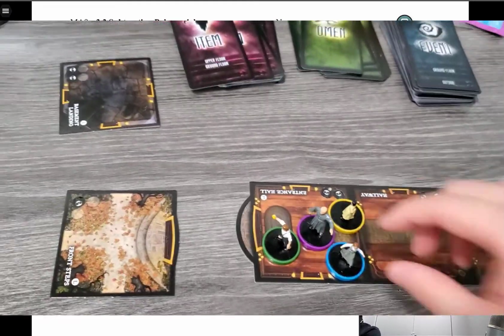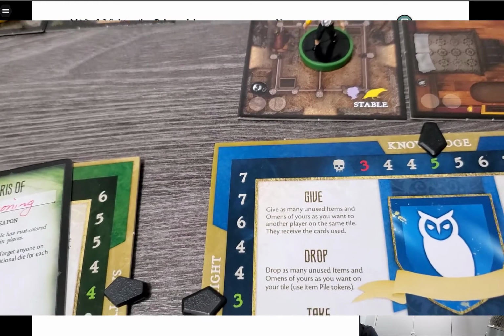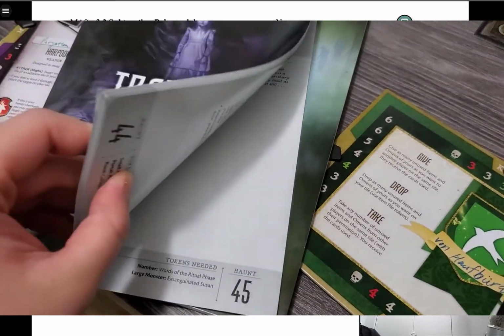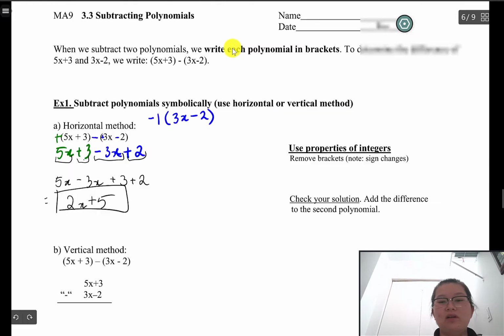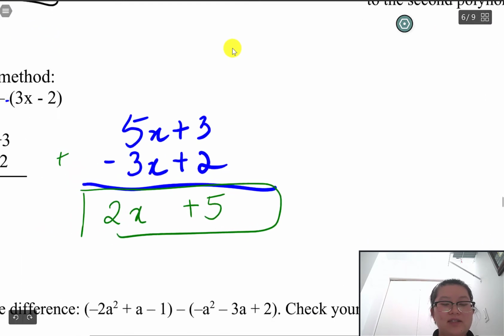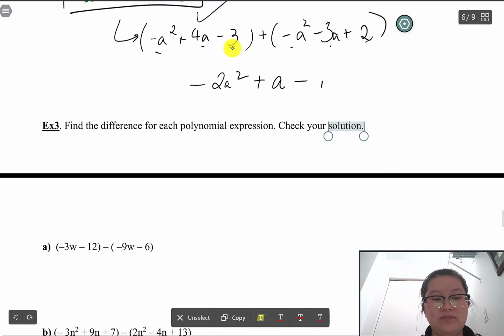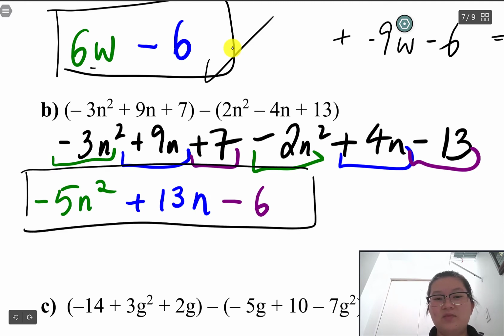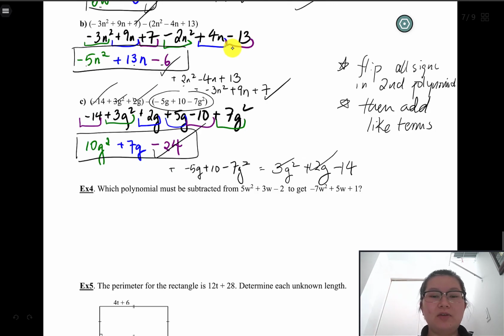3.3 Subtracting Polynomials part 1